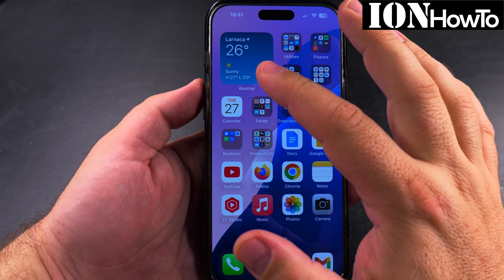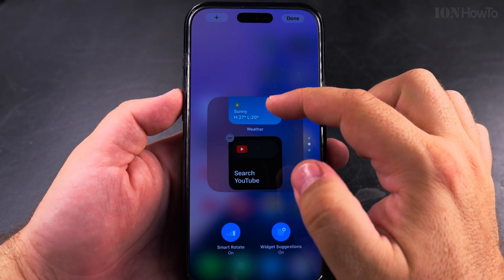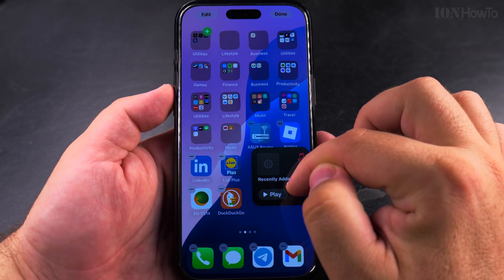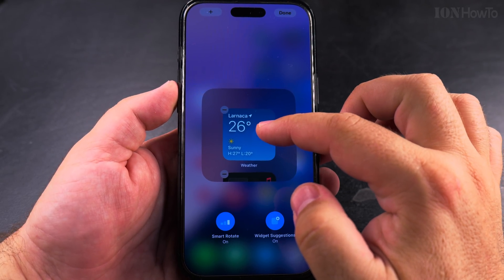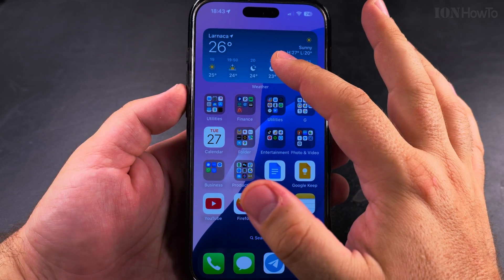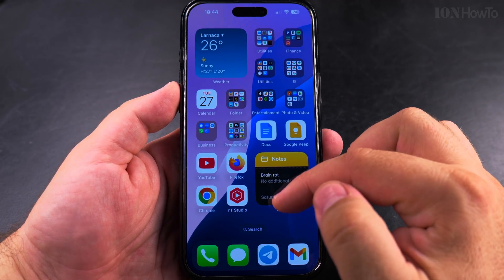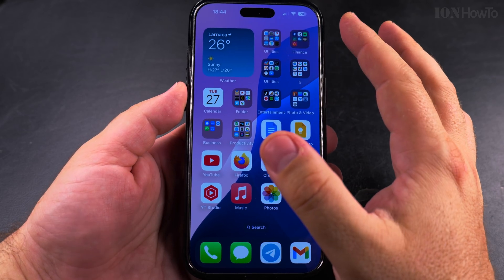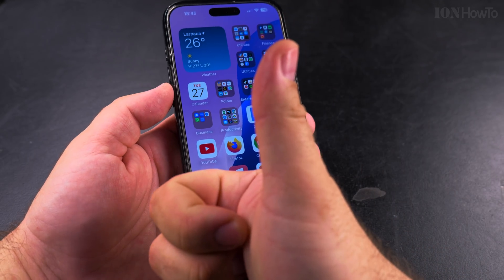iPhone How to Remove Widgets from Widget Stacks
How to Remove Widgets from Stacks on iPhone.

Learn how to remove widgets from stacks on your iPhone home screen. If you have a widget stack that's getting cluttered or contains widgets you no longer use, I'll show you the steps to clean it up.

I'll show you how to edit widget stacks to remove specific widgets while keeping others. You can do this without deleting the entire stack. Some people search for how to delete a single widget from a stack - I explain the exact method.

Learn how to temporarily hide widgets in a stack if you don't want to remove them completely. If you prefer to delete the whole widget stack, I show you how to do that too. These steps work for both regular stacks and Smart Stacks.

If you're using iOS 14 or later, you might want to know how to rearrange the remaining widgets after removing some. You can also change their order and adjust Smart Rotate settings. Learn how to add widgets back to a stack.

This guide covers everything about managing widget stacks on iPhone. If you want to remove one widget or completely unstack them, I show you all the options. You'll learn how to keep your home screen organized with only the widgets you actually use.

If you change your mind later, I also explain how to create new widget stacks from scratch. These tips will help you customize your iPhone's home screen exactly how you want it.

Any questions?